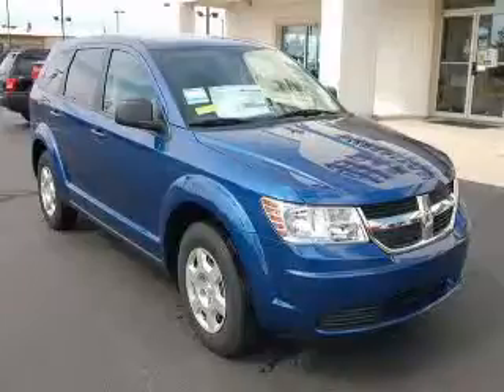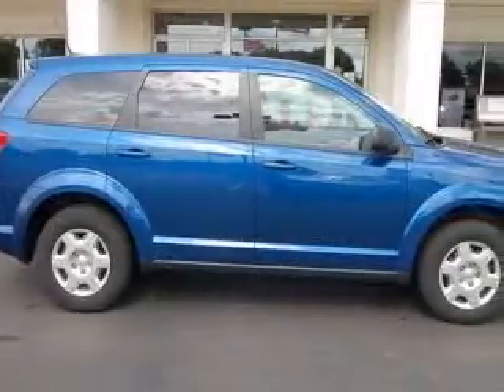2010 Dodge Journey Fletcher Chrysler Dodge Jeep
2010 Dodge Journey SE
Engine: 2.4L 4 cyls
Trans: Automatic 4-Speed
Color: Deep Water Blue Pearlcoat